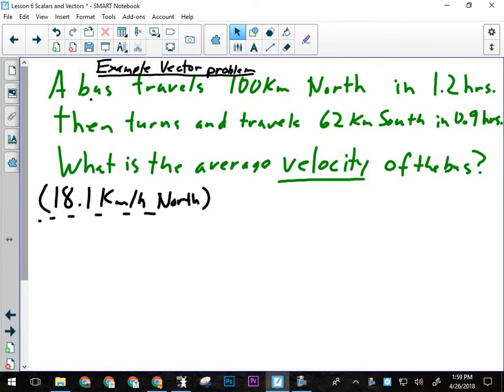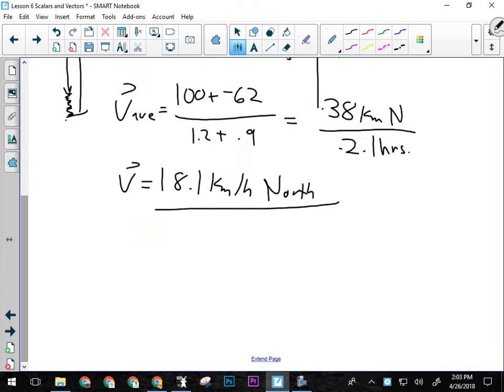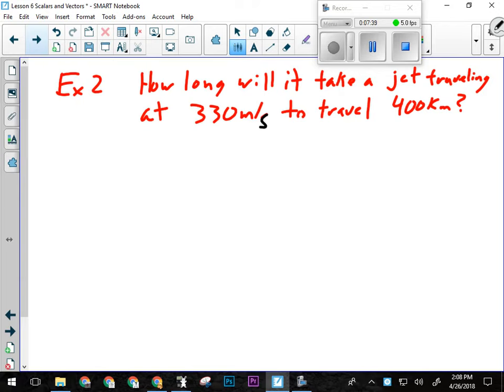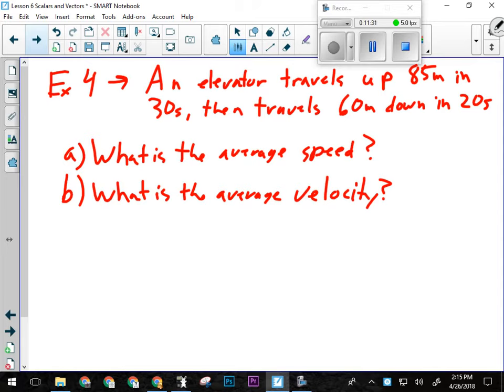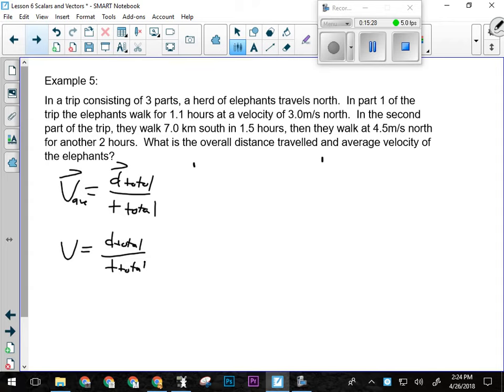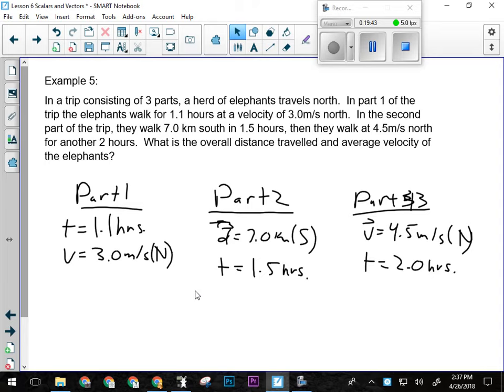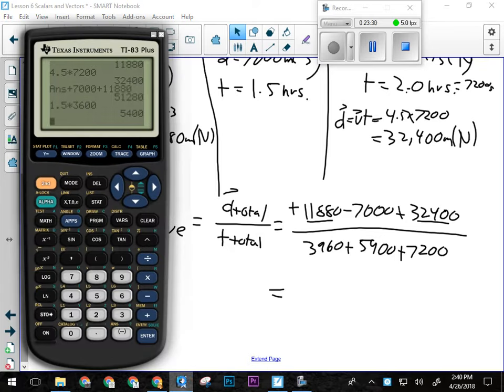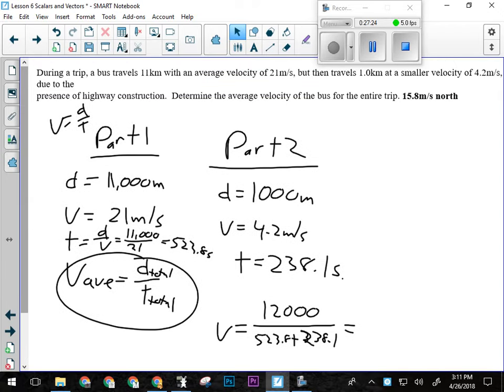Science 10 Scalars and Vectors Part 2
Solved examples of v=d/t